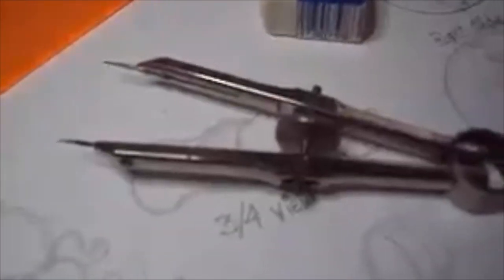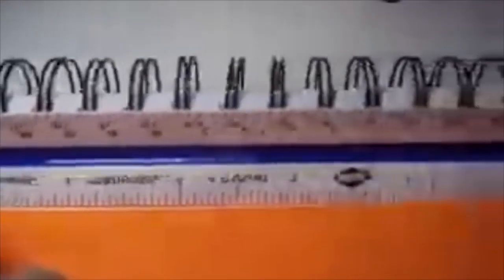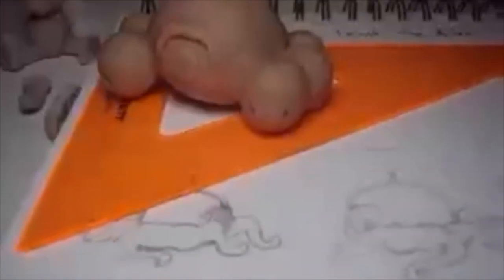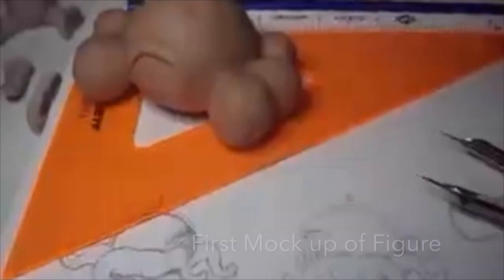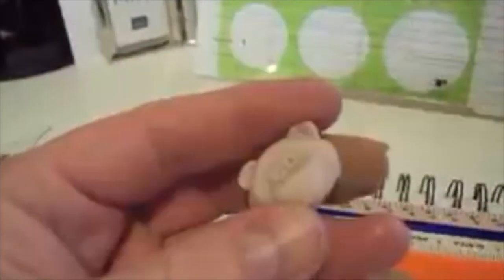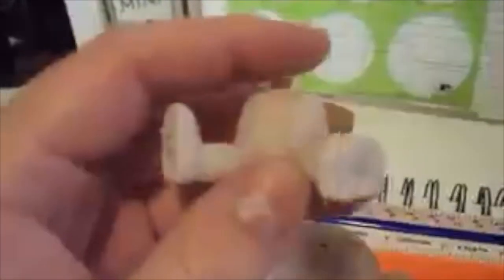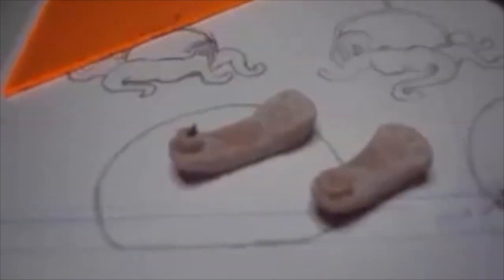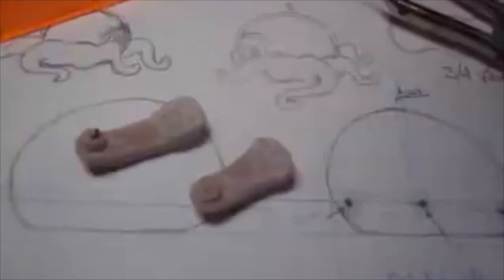Custom Action Figure made from scratch with polymer clay. Video 1 - Tools and Mockup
Custom action figure made from scratch with polymer clay 1:6th scale with articulation. This video outlines the tools I use. I'm making resin copies of my figure when I'm done. This is a learning process for me as I continue to make my own custom action figures that are poseable. Sorry about the poor quality. I used a better camera on the next videos.